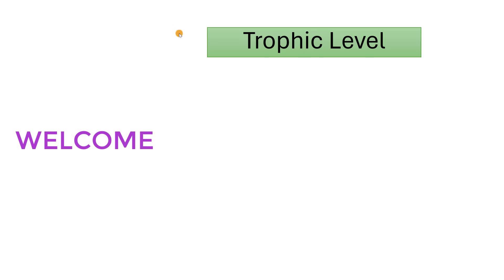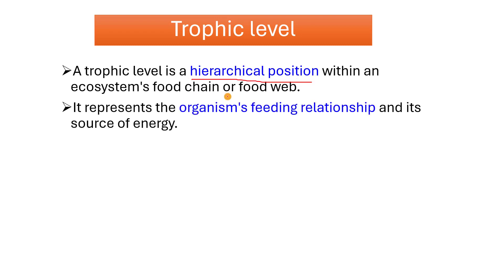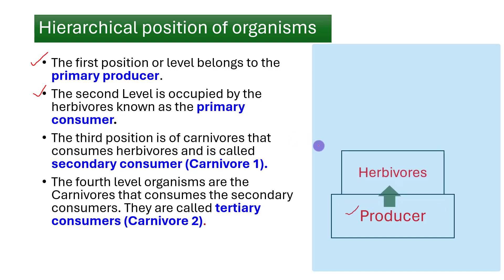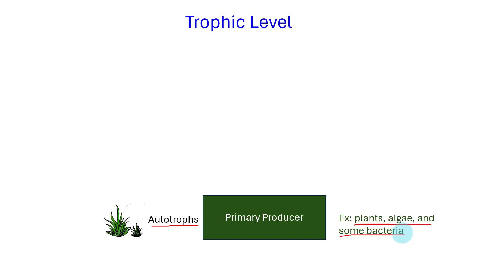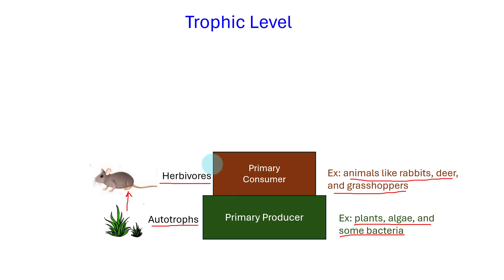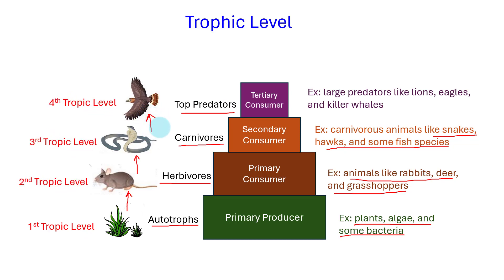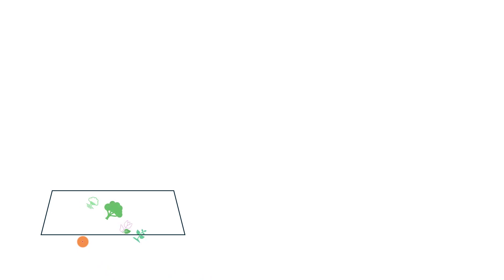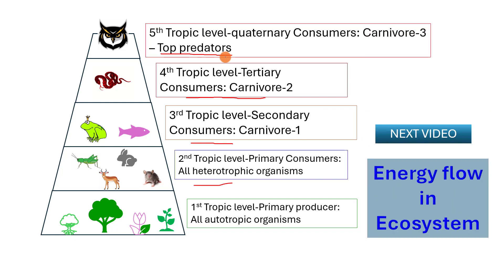Trophic level | organism's feeding relationship | Primary producer | Primary consumer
Trophic level is the position of the group of organisms in the food chain or food web. A trophic level is a hierarchical position within an ecosystem's food chain or food web, representing the organism's feeding relationship and its source of energy. It indicates the position of an organism in terms of energy transfer and nutrient flow within the ecosystem. Each trophic level has a specific role in the transfer of energy from one organism to another.
The first position or level belongs to the primary producer. The autotrophic organisms produce their own food, so they are in the first level of nourishment.
The second Level is occupied by the herbivores known as the primary consumer.
The third position is of carnivores that consumes herbivores and is called secondary consumer or Carnivore level 1.
The fourth level organisms are the carnivores that consumes the secondary consumers. They are called tertiary consumers or Carnivore level 2.
At the base of the trophic level are the primary producers, which are autotrophic organisms capable of synthesizing their own food using sunlight or chemical energy from inorganic compounds. They form the foundation of the food chain.
Above the primary producers are the primary consumers, which are herbivores that feed directly on the primary producers to obtain their energy. They consume plant material and convert it into their own biomass. Examples of primary consumers include animals like rabbits, deer, and grasshoppers.
Then comes the secondary consumers. These are carnivores that primarily feed on herbivores. Carnivores are solely meat-eaters, while omnivores have a mixed diet, consuming both plant and animal material. Examples of secondary consumers include carnivorous animals like snakes, hawks, and some fish species.
At the highest trophic level are the tertiary consumers, which are top predators that feed on other carnivores and sometimes even other tertiary consumers. They have few or no predators within the ecosystem and play a critical role in controlling the populations of lower trophic levels. Examples of tertiary consumers include large predators like lions, eagles, and killer whales.
All herbivores are in second trophic level also known as the primary consumer.
The third trophic level is occupied by the consumers that feed on the herbivores. They are levelled as secondary consumers and also known as Carnivore level 1.
The fourth level is called the tertiary consumer or carnivore level 2. They feed on the primary consumers.
There may be the fifth level also. They will be called quaternary consumers at the top of the trophic level.